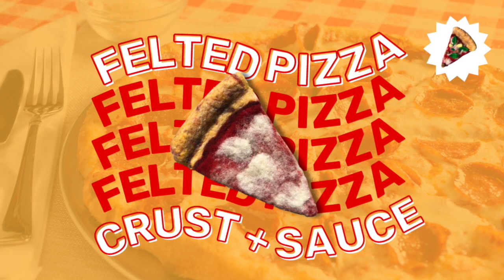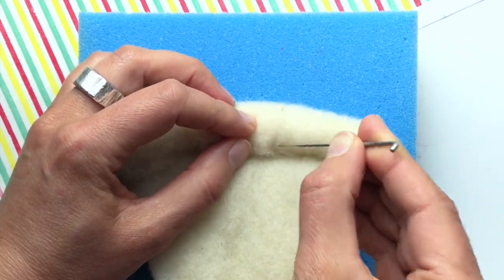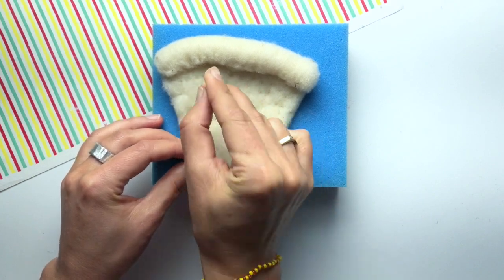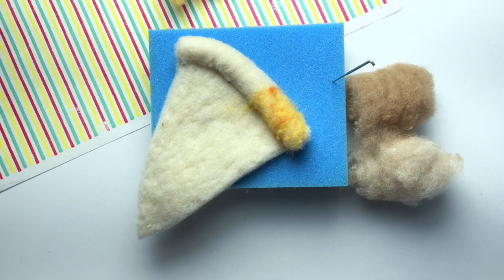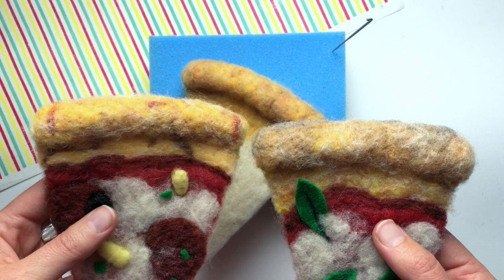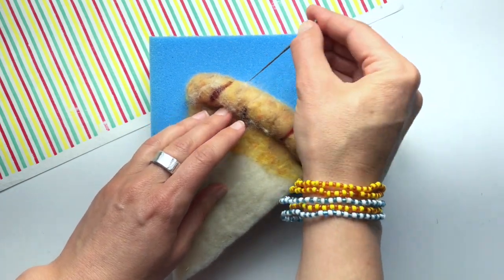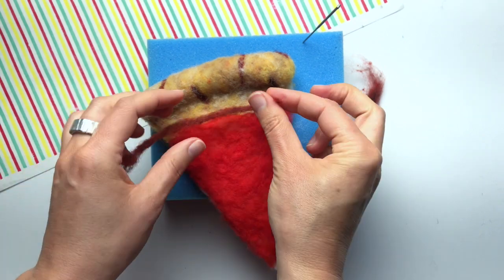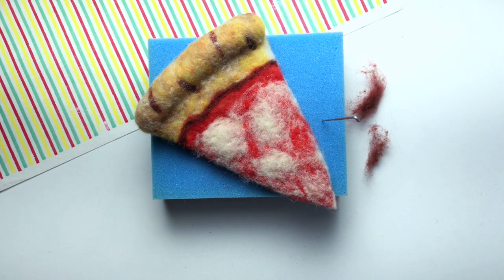CRUST + SAUCE / Pizza Felting Adventure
Needle felt a 'soft crust' slice with the toppings you love using my short video tutorials. Total beginner to felting? No problem! My short video tutorials accompany you on each step of your felting adventure.Warning: this easy no-bake method may cause crafting bliss (and phantom pizza smell).

Age: 10+

Already have felting tools? Just buy the fiber refill kit: ​

🍕 All the tutorials for your pizza! 🍕